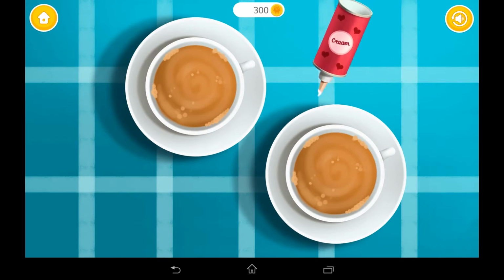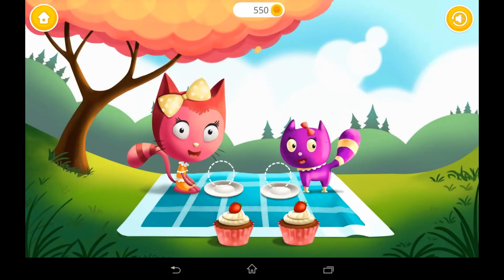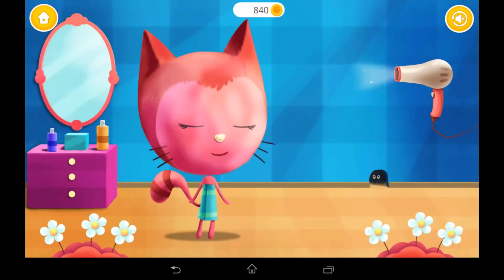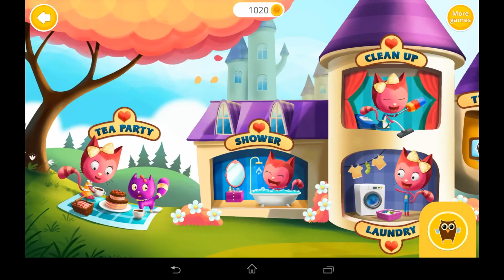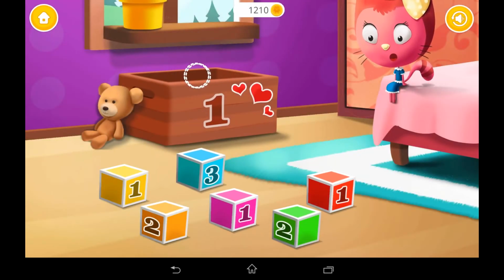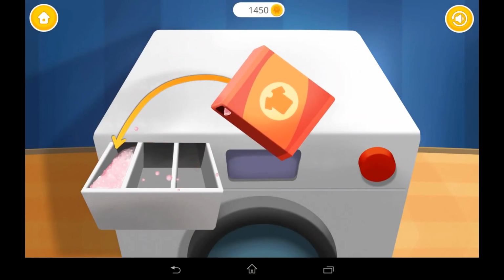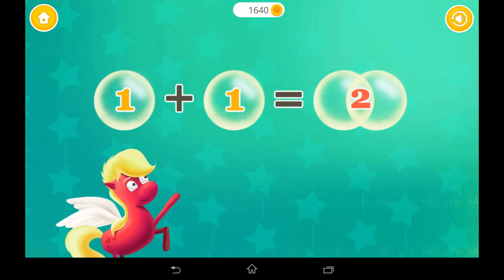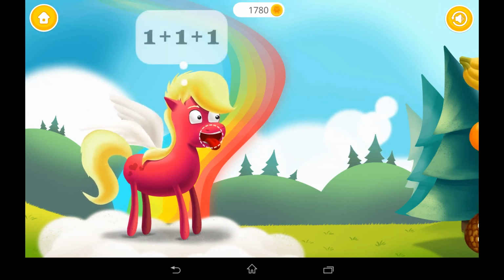Miss Preschool Kitty | Мисс Китти (Кэти) Математика и Числа | Развивающий мультик игра. Kids Game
Мисс Китти (Кэти) -  Мисс Китти (Кэти) здесь, чтобы научить детей числам. Для детей небольшого возраста, изучение чисел и математики с помощью игр. Дети любят играть.

Miss Kitty (Мисс Кэти) - Miss Preschool Kitty is here to teach kids and toddlers numbers, shapes and math through games children love to play the most: pony care, tea party, kitty shower, laundry and room cleanup!